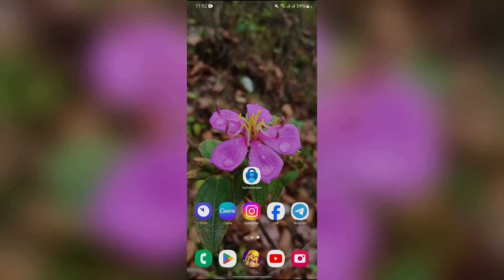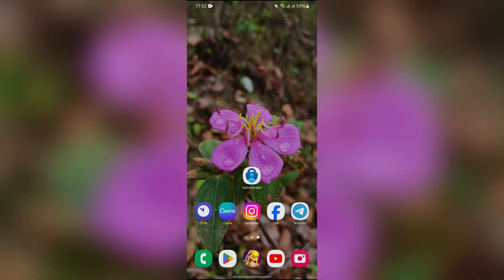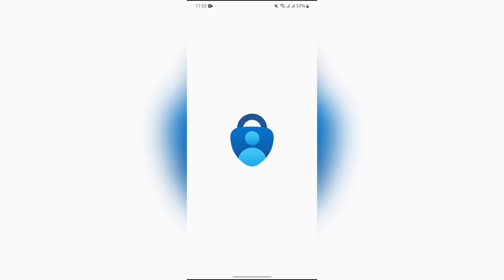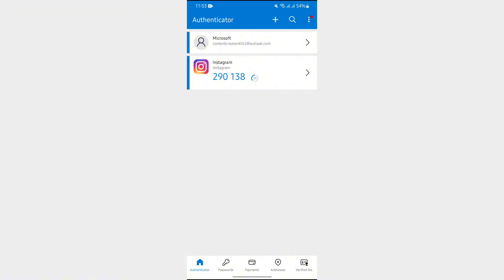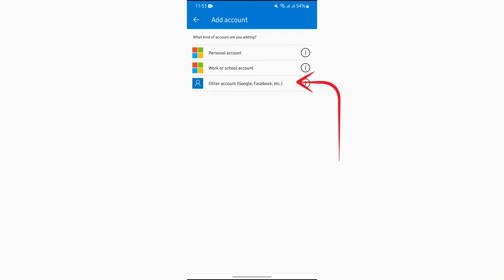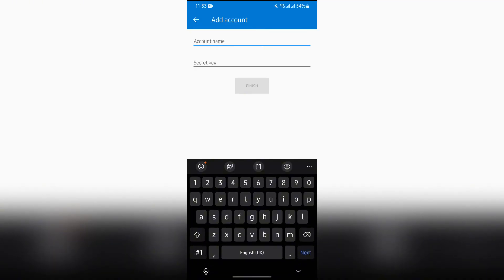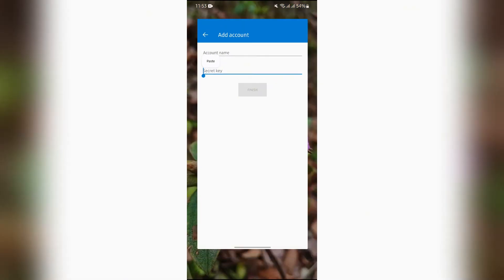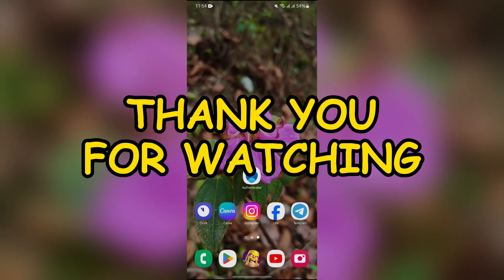How to Enter Code on Microsoft Authenticator (2024) | Microsoft Authenticator Tutorial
Need to manually enter a code in Microsoft Authenticator? This video will show you how to input authentication codes for secure account access. Follow our instructions to quickly and easily verify your identity.